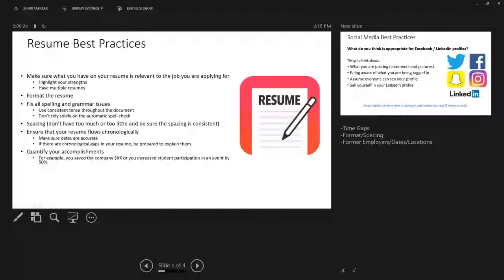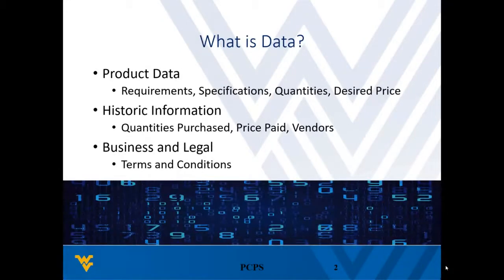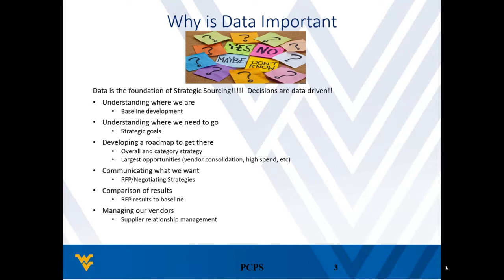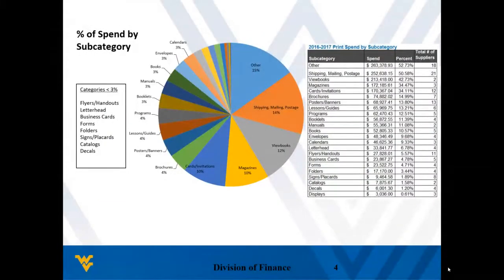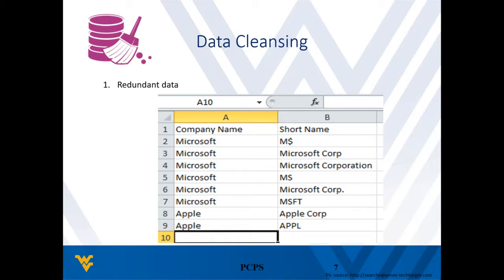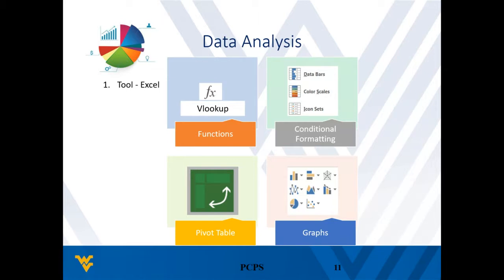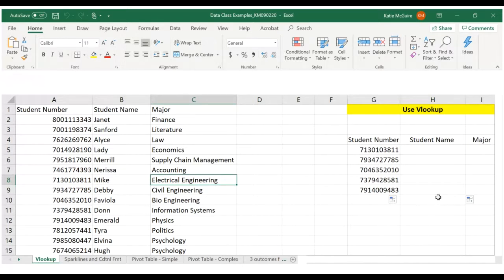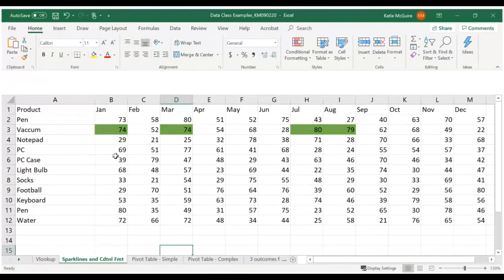GSCM 350 Category Analysis Project